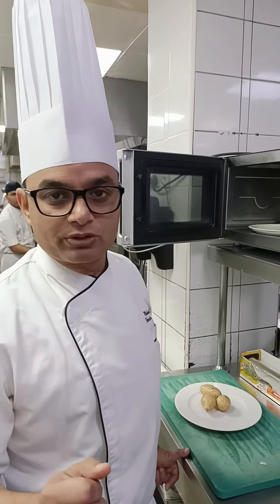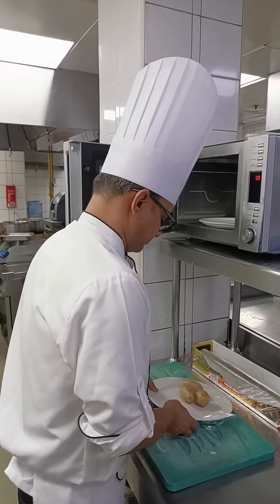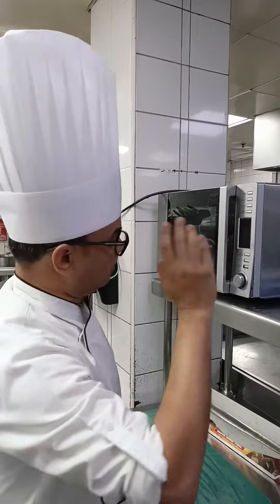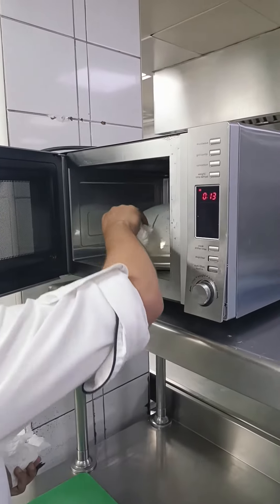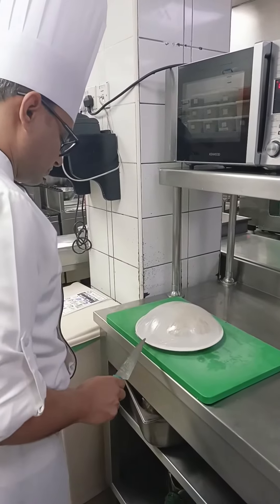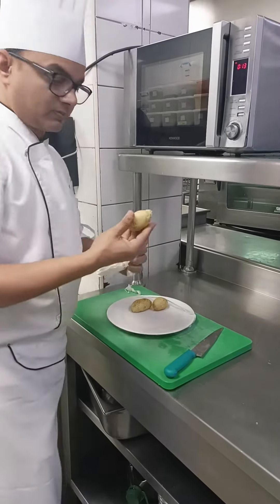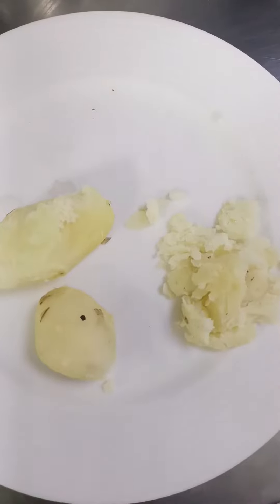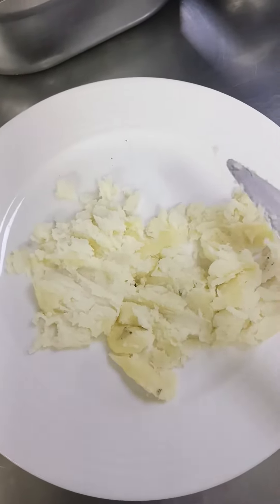February 2, 2024